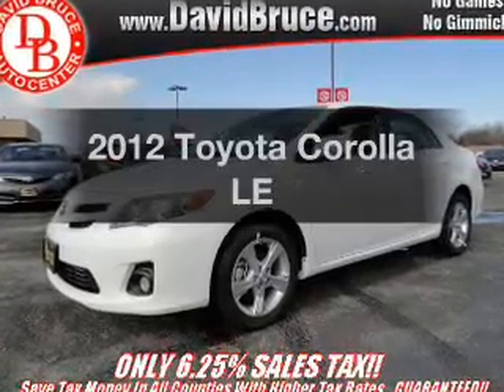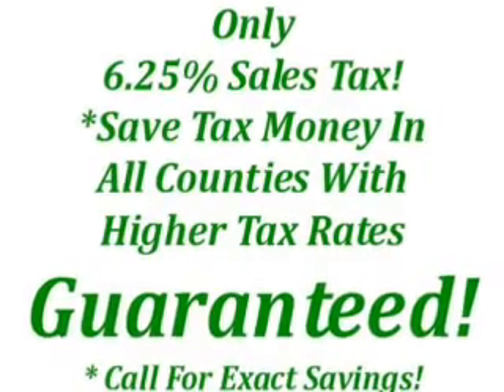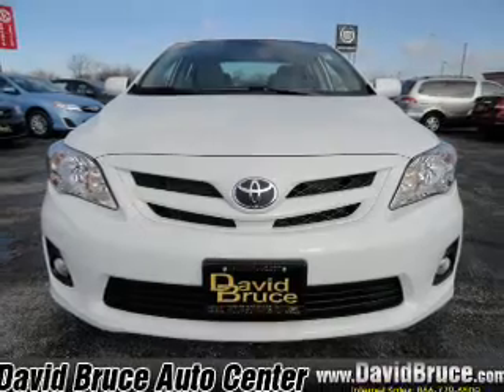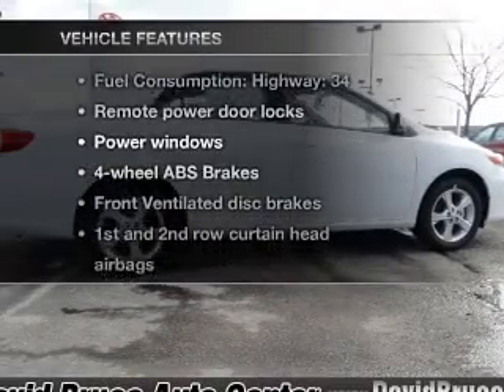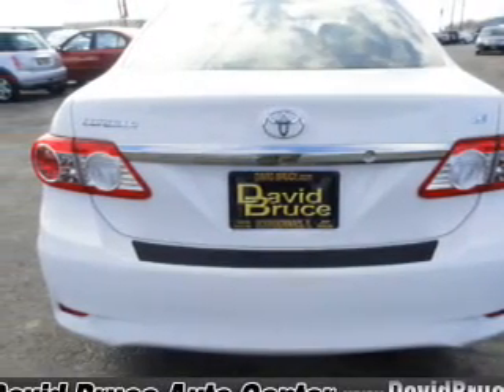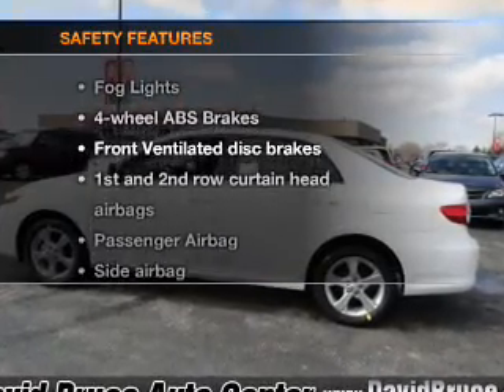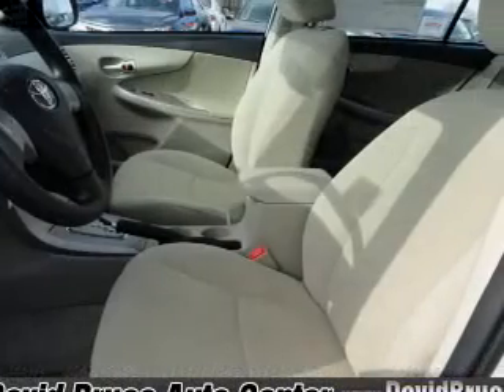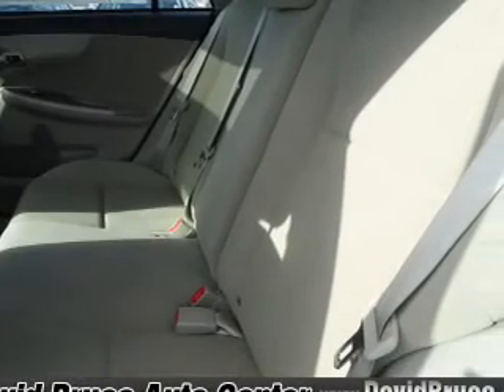2012 Toyota Corolla - Bourbonnais IL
Year: 2012
Make: Toyota
Model: Corolla
Trim: LE
Engine: 1.8 liter inline 4 cylinder 16 valve
Transmission: 4-Speed Automatic
Color: White
Mileage: 1
Address:
555 Latham Dr